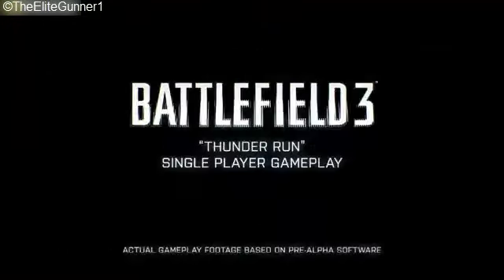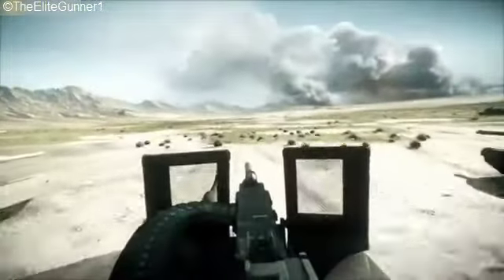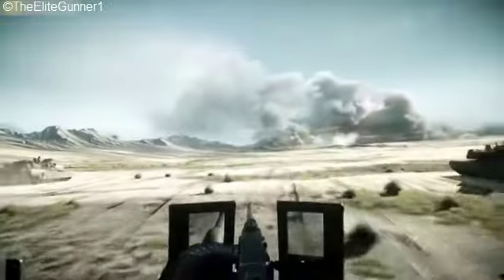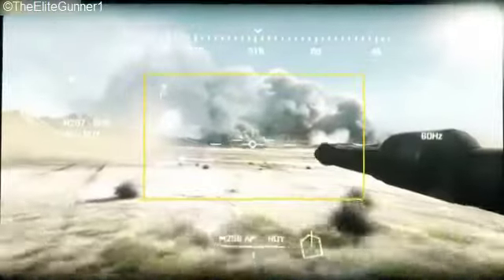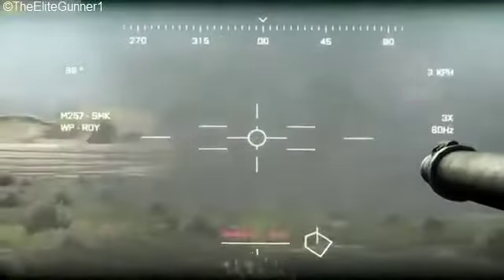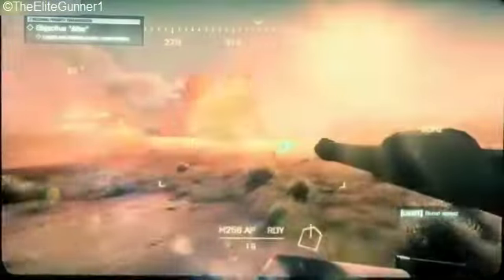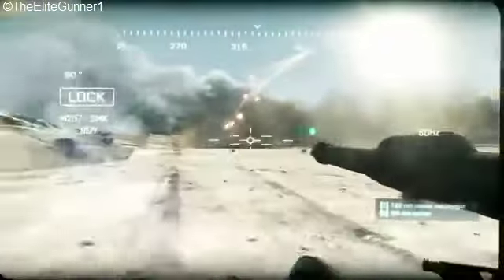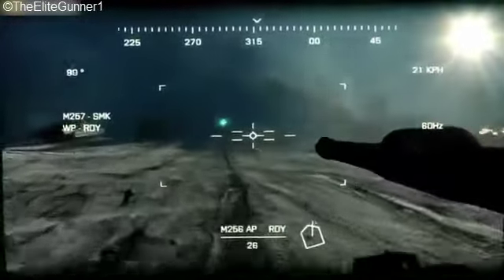Battlefield 3 Thunder Run Tank Gameplay Analysis